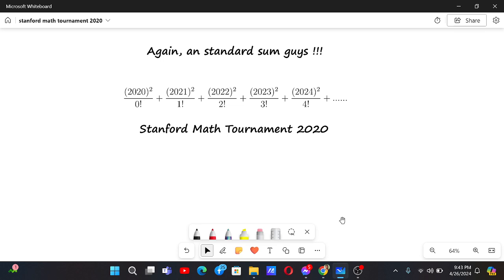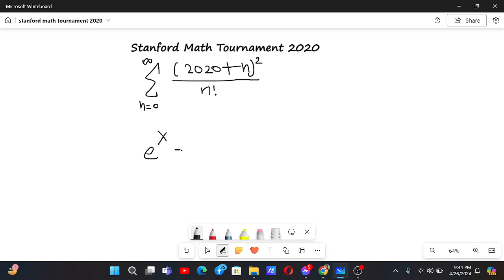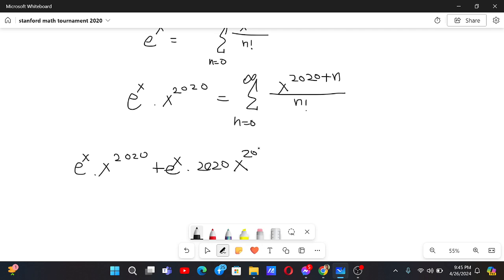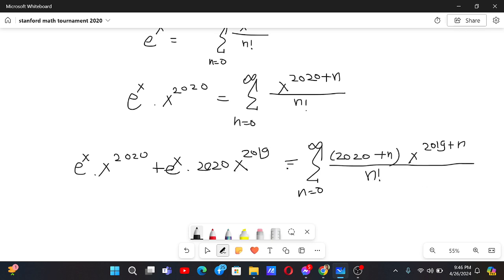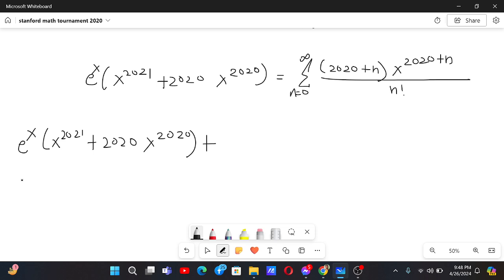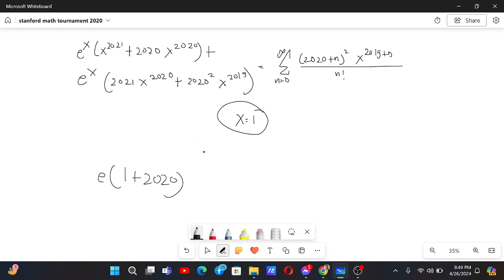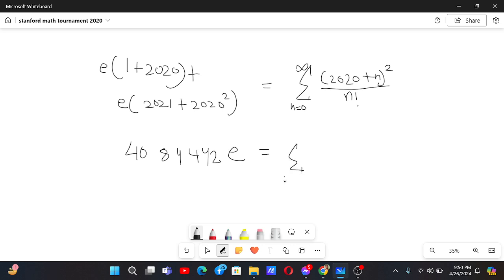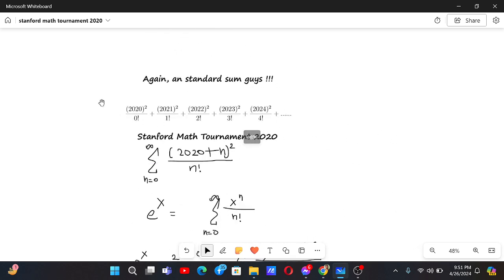standard sum problem from Stanford Math Tournament 2020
Hope you are enjoying the problems from the Stanford maths tournament.